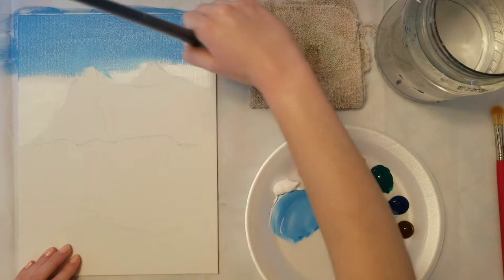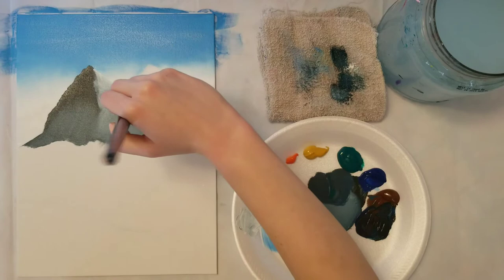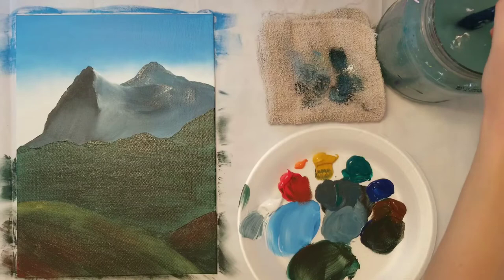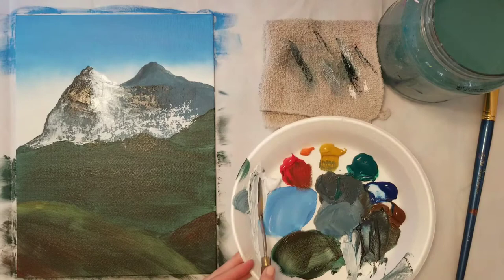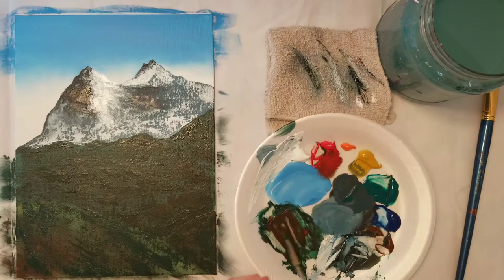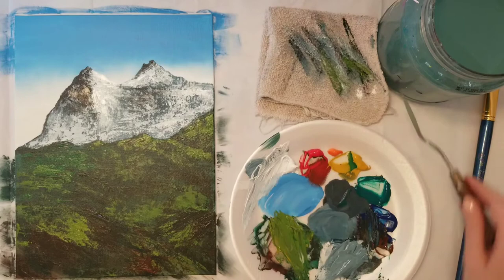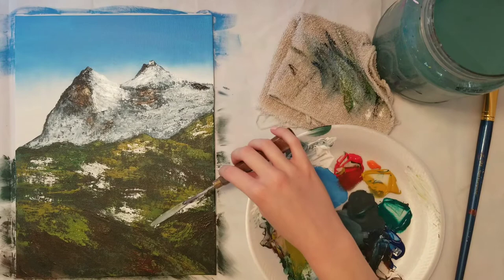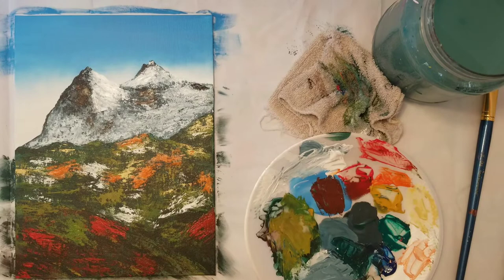Mountain Landscape PALETTE KNIFE Beginner Acrylic Painting Tutorial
Watch as Emily Powers teaches how to paint this mountain landscape step-by-step in acrylics. This tutorial is fun and easy for beginners.

Materials Used:
9"x12" Phoenix Canvas Panel
Palette
Water Jar
Spray Bottle
Rag
Watercolor Pencil

Student Level Acrylic Paint Colors (Liquitex Basics & Artist's Loft):
Titanium White
Cadmium Red Medium
Cadmium Orange
Yellow Ochre
Phthalo Green
Phthalo Blue
Burnt Umber

Brushes Used:
3/4" Bright
1/2" Mop
Palette Knife